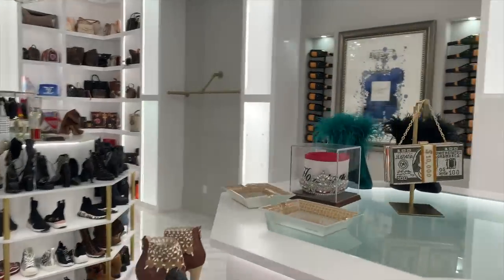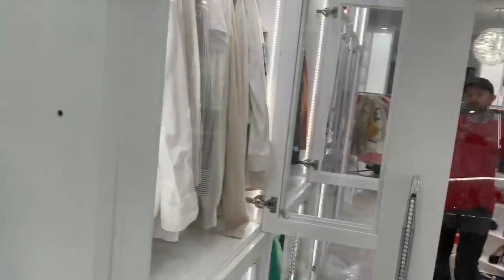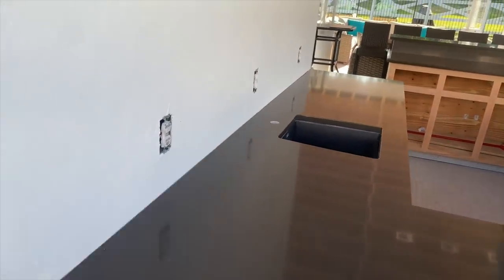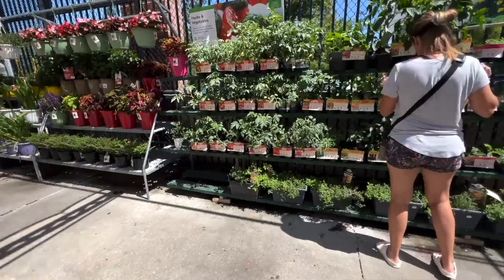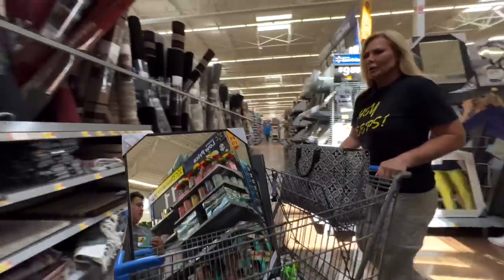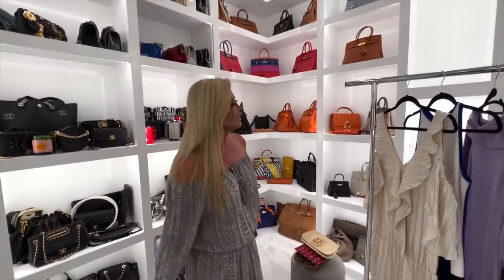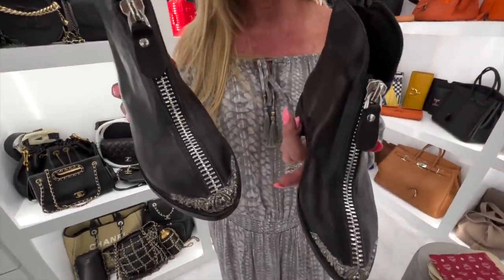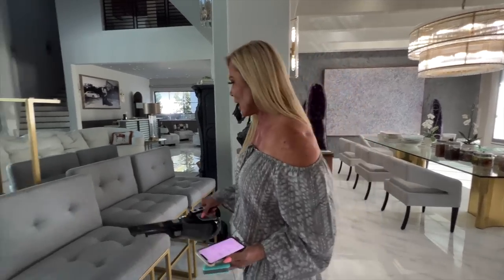FASHION FRIDAY | POSHMARK SALE!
DOWNLOAD POSHMARK HERE!

Download poshmark in the USA, CA, AUS & India